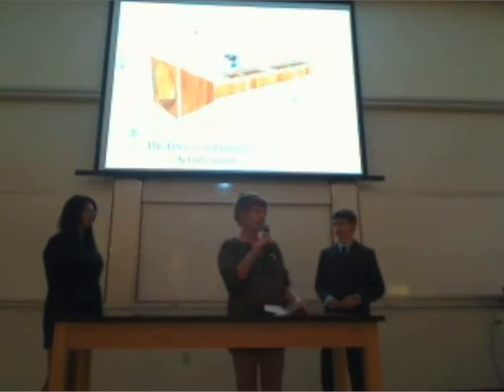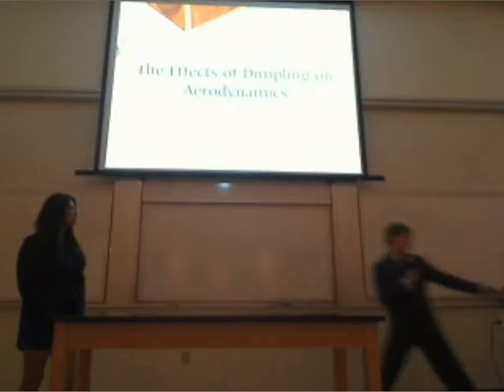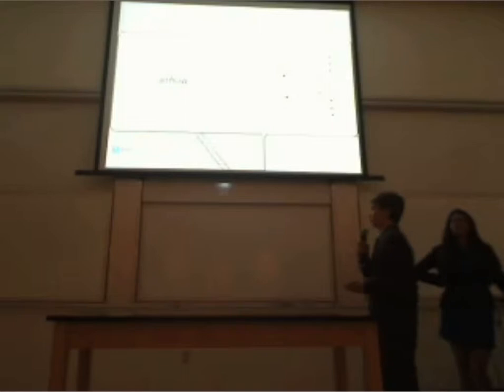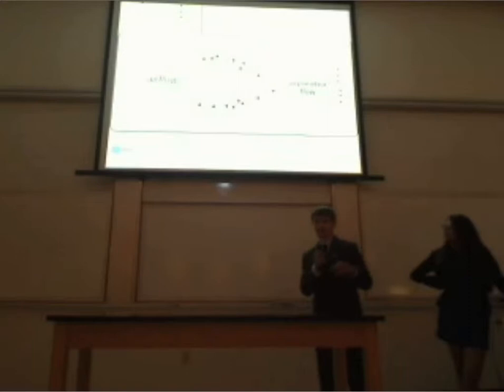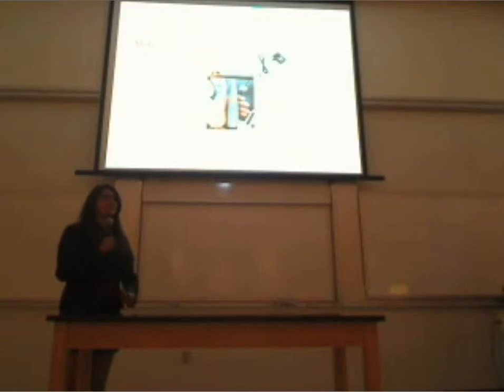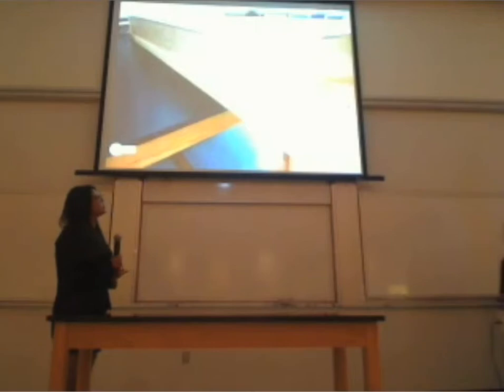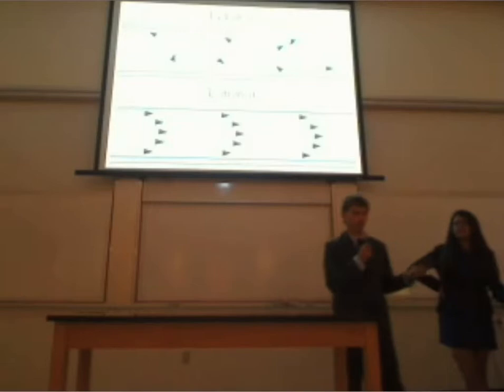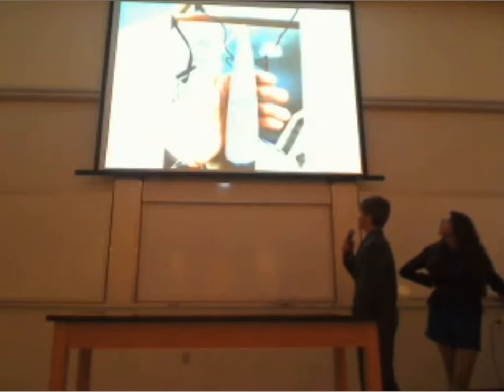FSI 2013 Diana Soto and Caleb Wright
The Effects of Dimpling on Aerodynamics